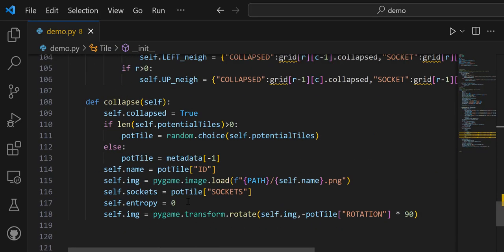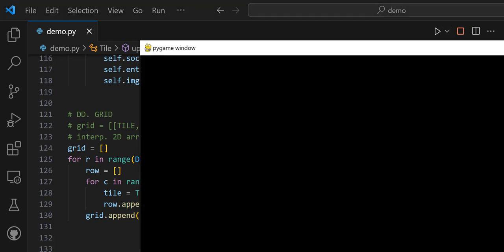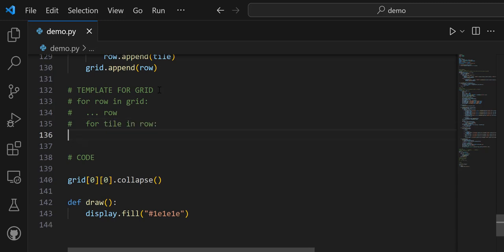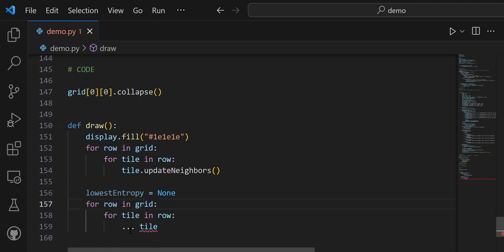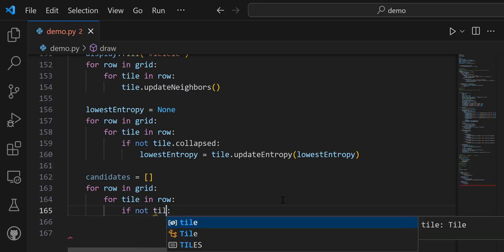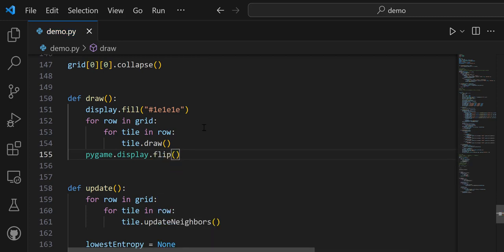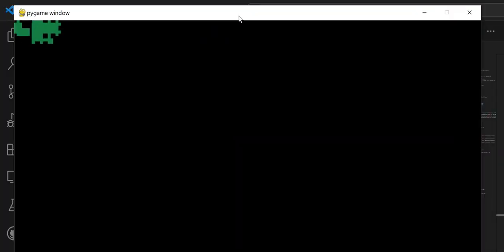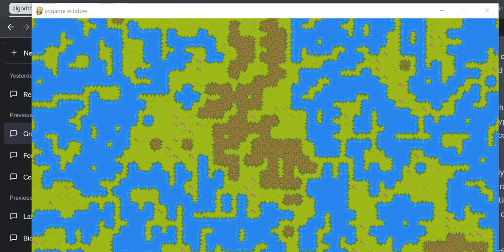Part 2 - Procedural generation with Wave Function Collapse and Python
Second part of the implementation of Wave Function Collapse with Python and pygame. For this and more tutorials, and the tiles used in the tutorial, you can